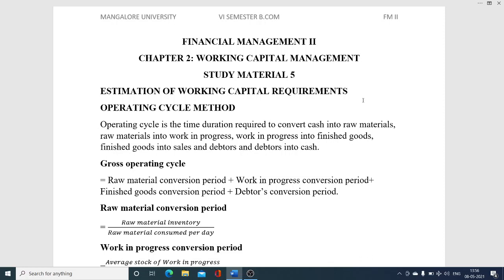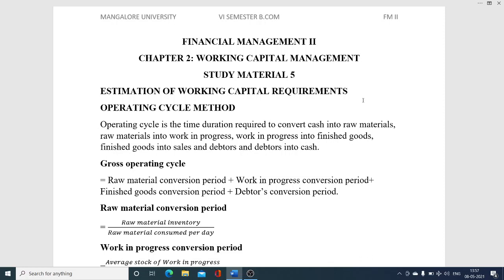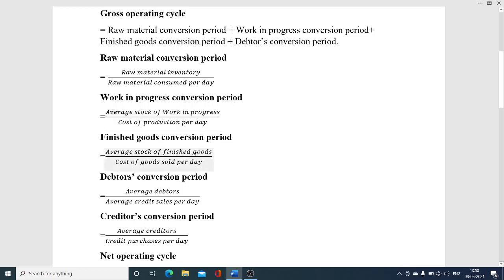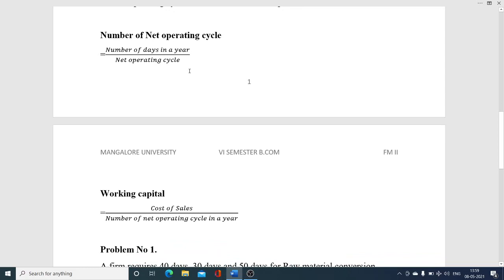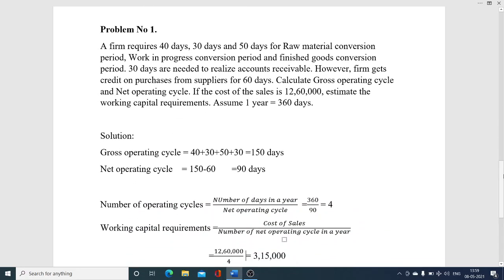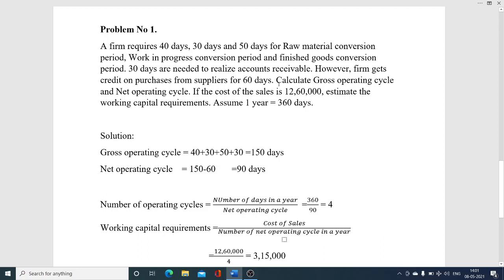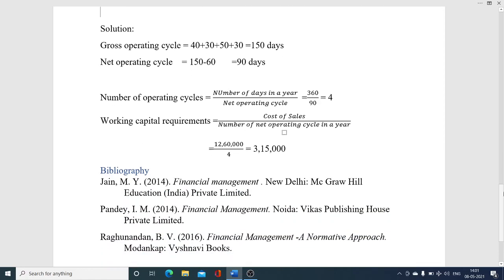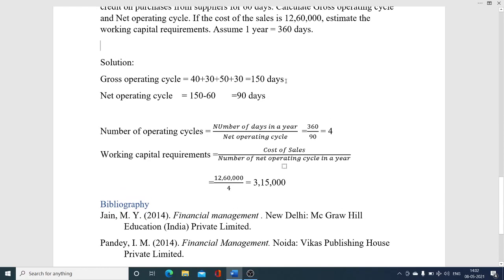Operating cycle method FM Session 5 Working Capital Management